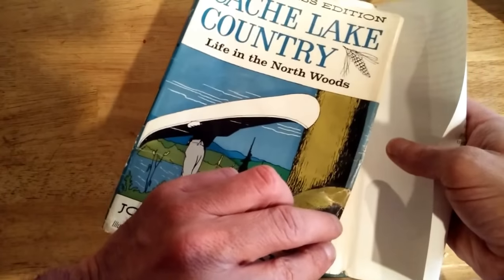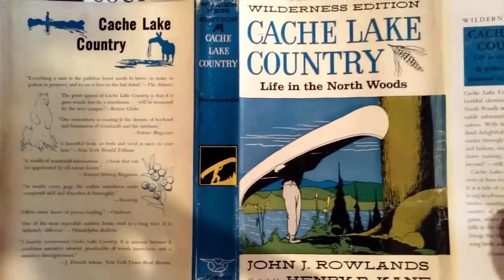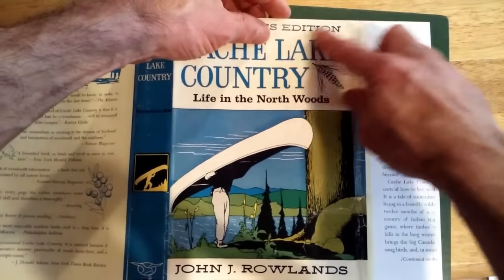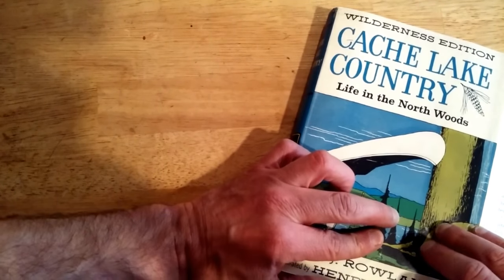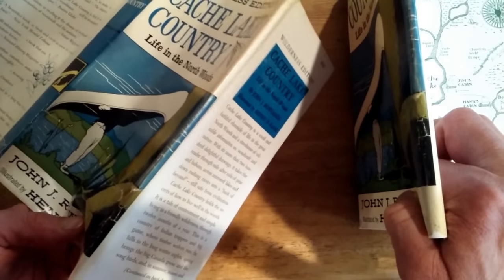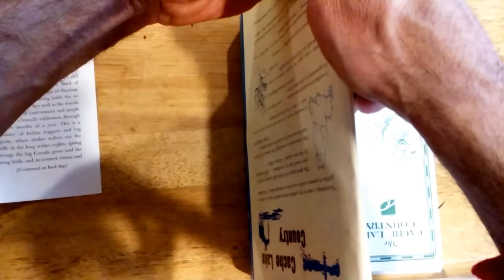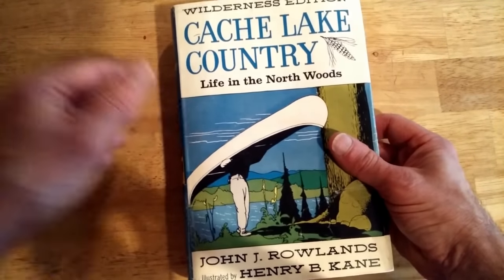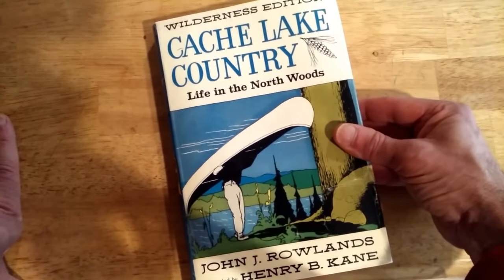DIY replace antique book dust jacket cover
Access FedEx's high resolution print scanners in-store DIY or with consultant, and pay about $2 to reproduce your favorite vintage antique books' dust jackets / covers in beautiful high-resolution full color! Actually, it looks better than the original! Crop the dust cover with in-store paper trimmer. Next, use the original book cover as a guide to fold the new cover over the book. Protect your vintage antique books for posterity and fun.